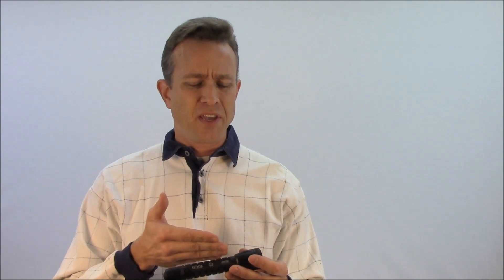The Key to Extreme Durability; Potted Electronics in Tactical Flashlight, Elzetta vlog episode 7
Elzetta makes The Toughest Flashlights on the Planet.  Two keys to this extreme durability are Solid Acrylic Optical Lenses (see Vlog episode 5) and fully potted electronics.  This Vlog explains electrical potting and why it is absolutely necessary for making an LED flashlight tough enough for true tactical use.  While potted electronics may be a hidden feature, the difference in durability becomes abundantly apparent when things get rough.  If you trust your life to your flashlight, demand fully potted electronics.